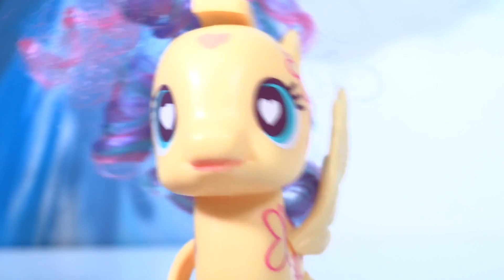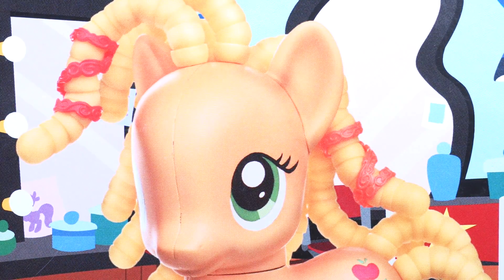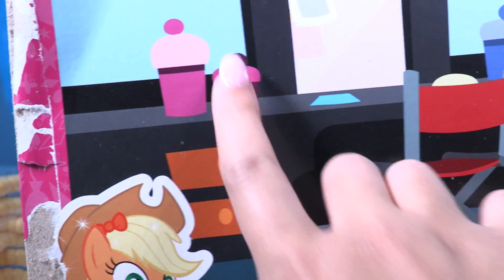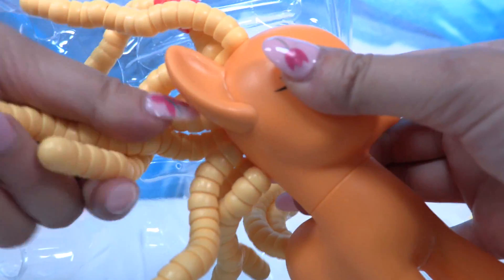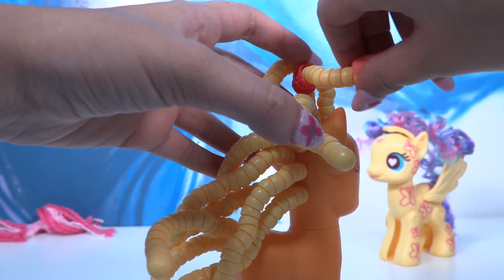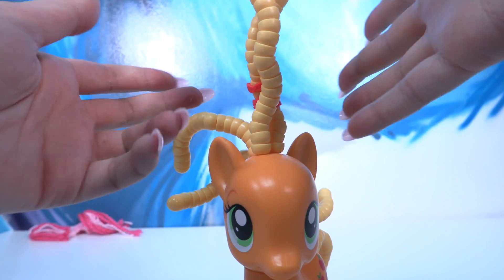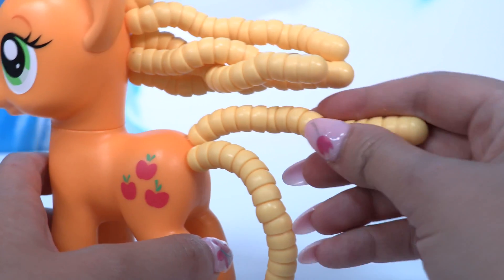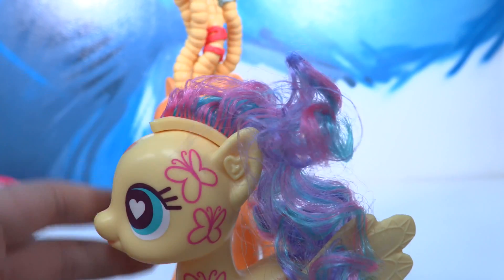Twisty-Do Applejack My Little Pony Friendship is Magic with Curly Iron!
Hey Little awesome wonders! Welcome back:)
Today we're gonna be opening Apple Jack and the twisty Do hair :D Come on in and let me know what you think by giving me a thumbs up:)

💖See you soon little wonders:)💖